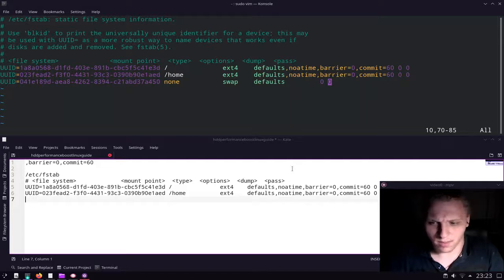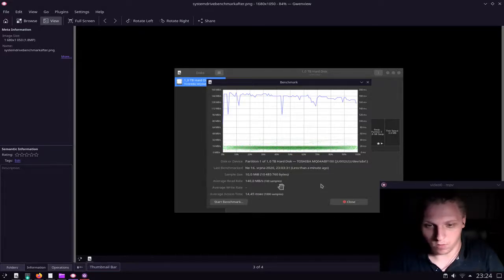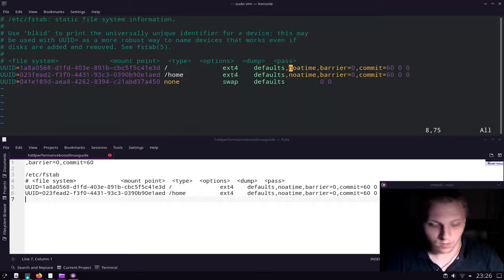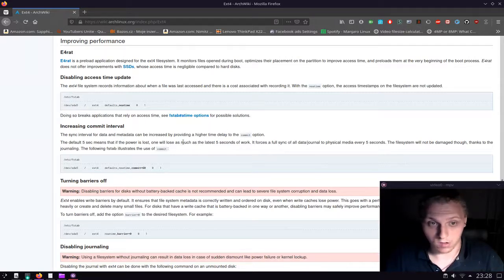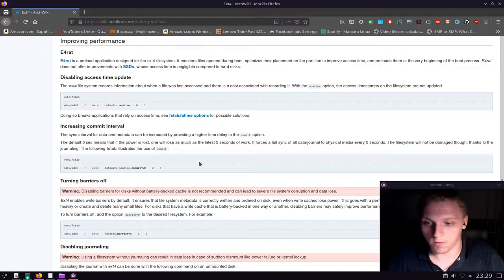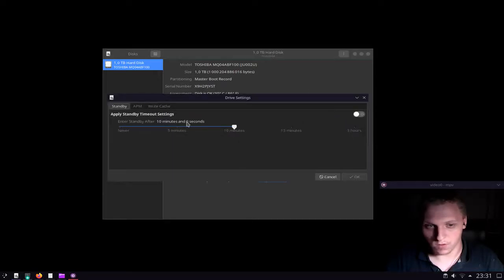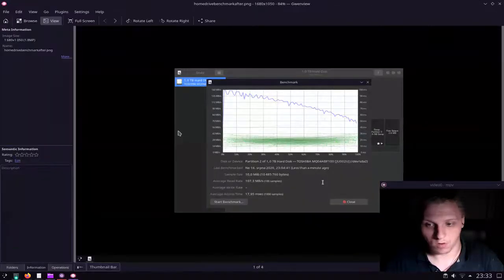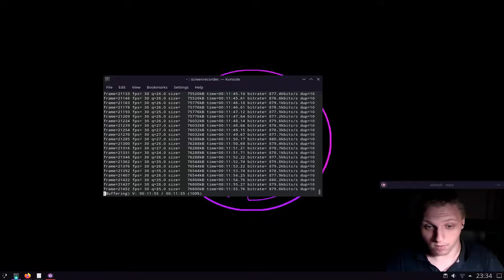Improve your HDD performance in Linux!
VIDEO INFO
In todays video we are going to improve our HDDs performance!

CV & RESUME
Documents section on my website.

WALLPAPERS
Wallpapers section on my website.